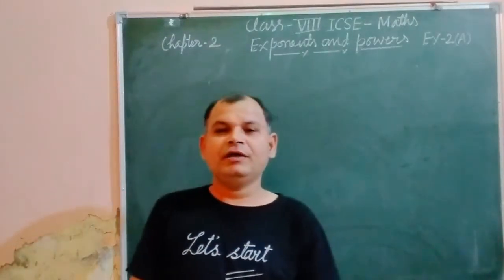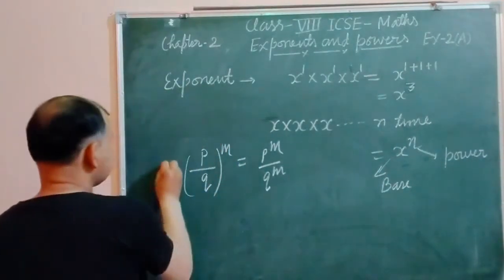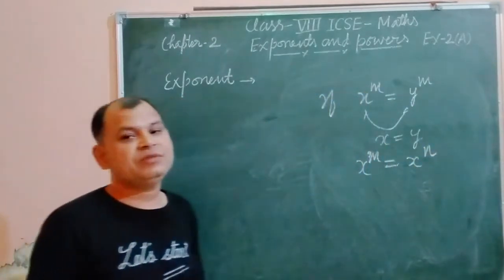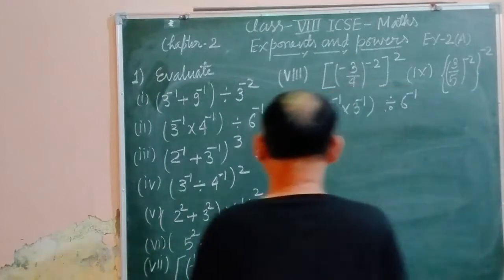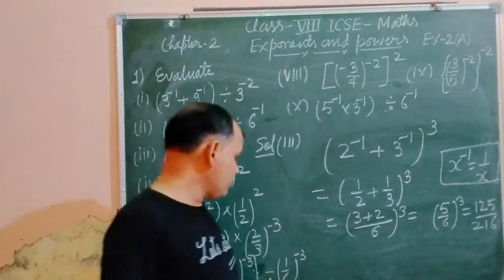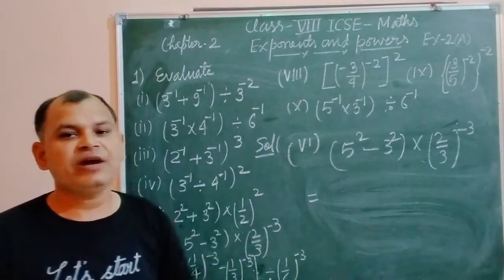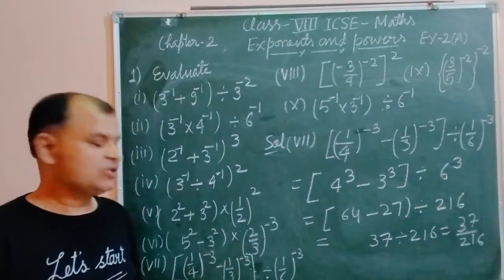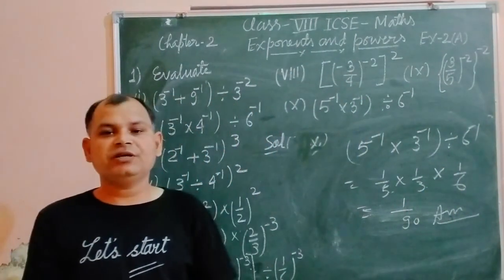Class 8 ICSE Maths | exponents and powers | chapter 2 part-1 | Kcpsir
ICSE Class 8 Maths Solution
class 8 Maths Solution by Kcp Sir
ICSE Class 8 Maths Solution Series
Pathak Classes
ICSE schools Mathematics Class 8 solution
class 8 ICSE Maths Solution by Kcp Sir